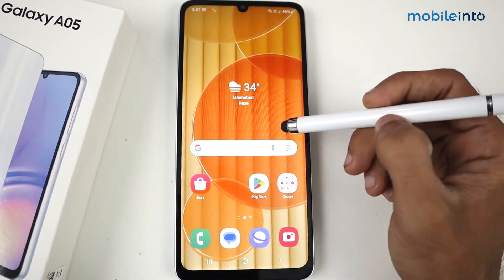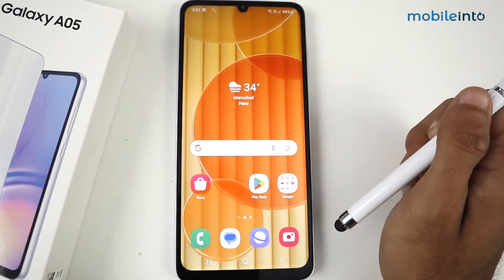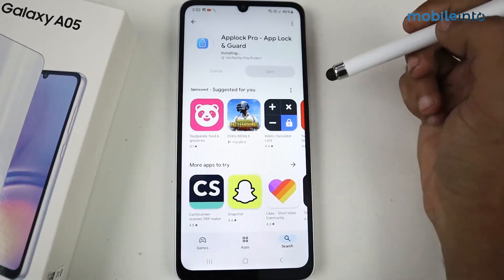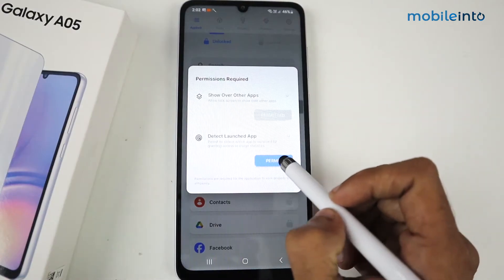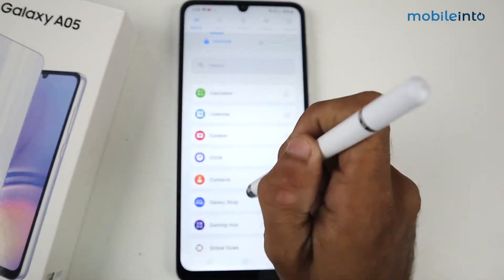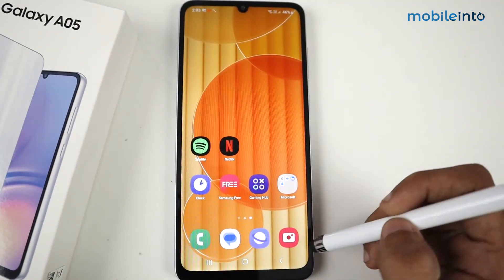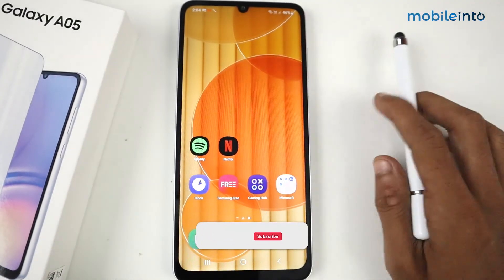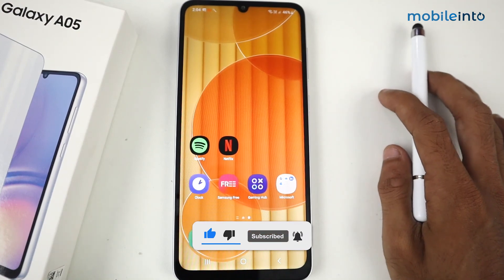How to Lock Apps In Samsung Galaxy A05 | App Lock Settings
How to lock apps in Samsung A05. To lock apps or turn on app lock settings in Samsung Galaxy A05, follow these steps. Protect your sensitive information and privacy by enabling app lock settings.